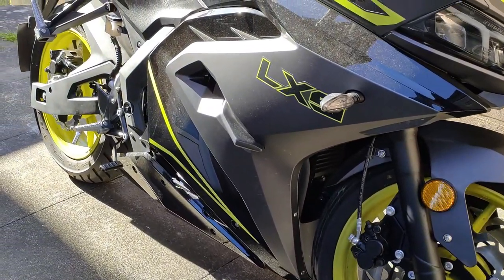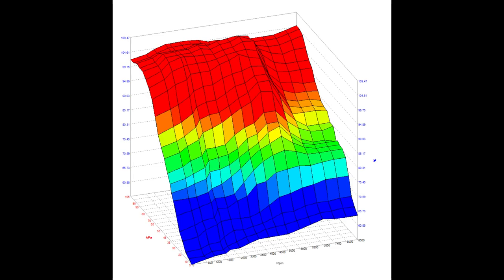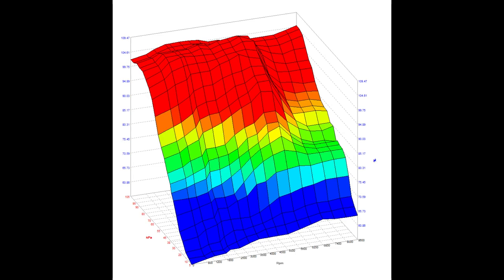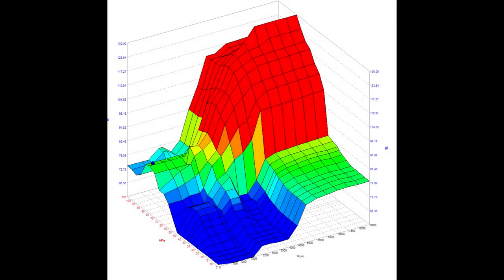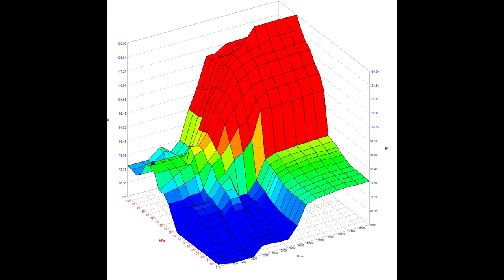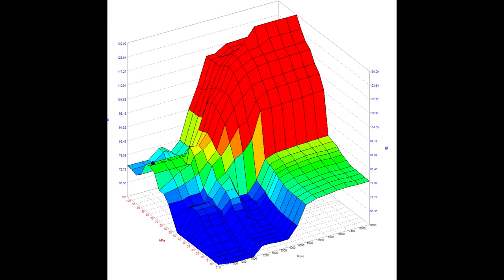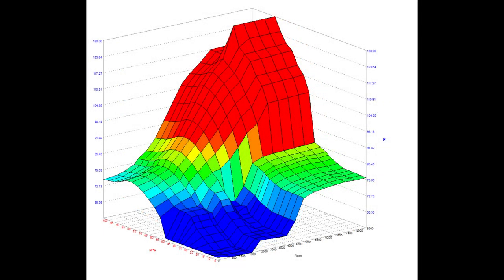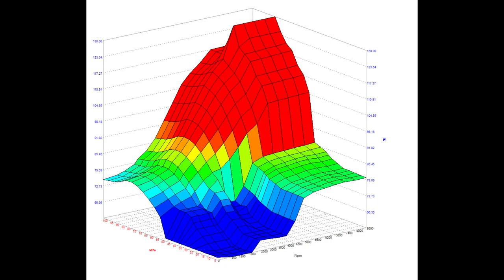Rich map vs Stock map Lexmoto LXS / LXR euro 5 125cc tuning